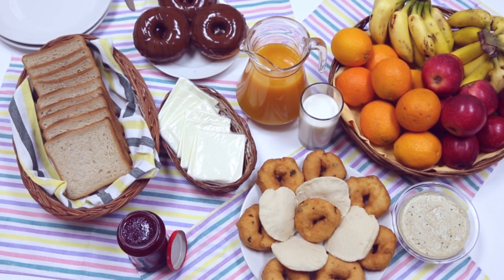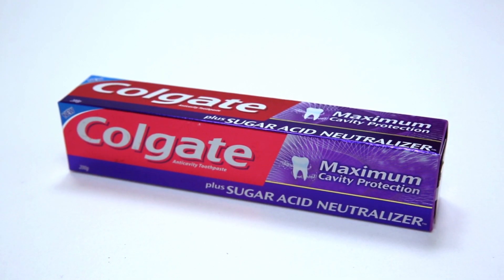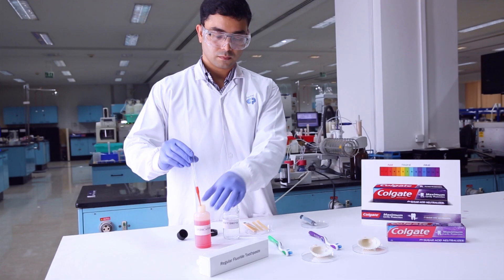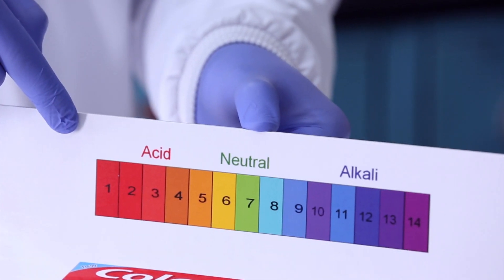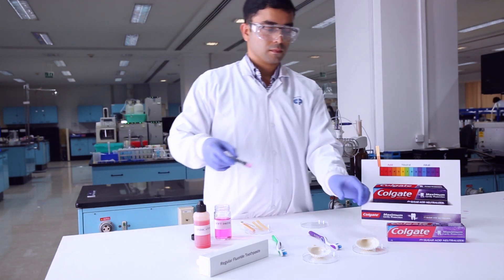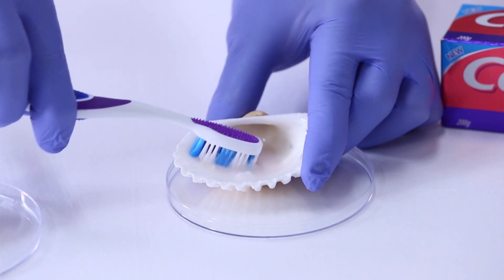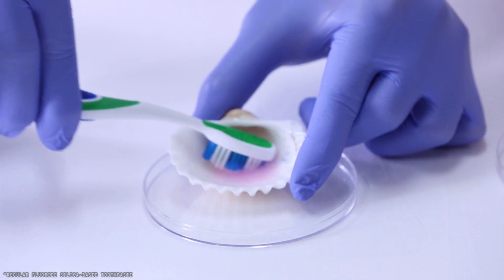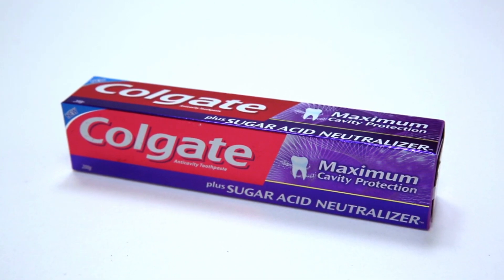Colgate Maximum Cavity Protection plus Sugar Acid Neutralizer Lab Demonstration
Colgate Maximum Cavity Protection plus Sugar Acid Neutralizer fights sugar acids in plaque, the No.1 cause of cavities. This technology is clinically proven. It has the combination of calcium and fluoride, which helps reduce cavities at an early stage by half.

This lab demonstration video shows the toothpaste live in action.